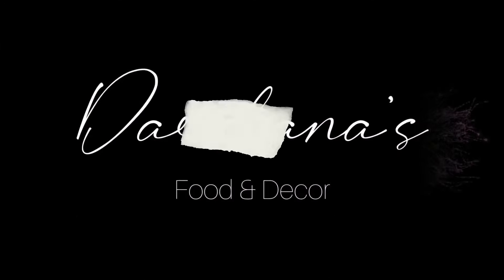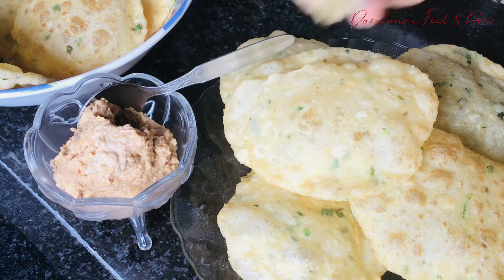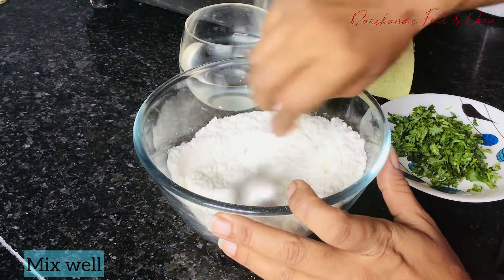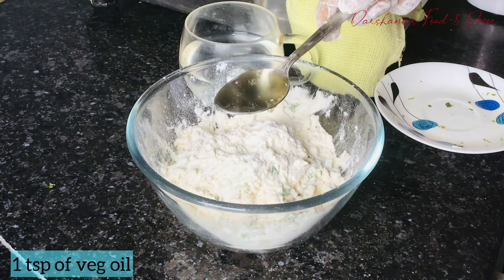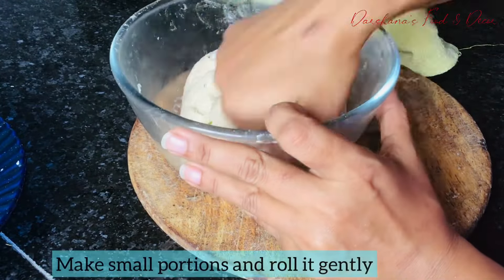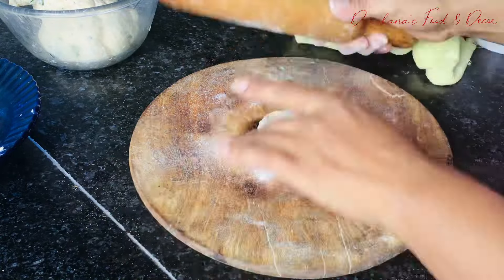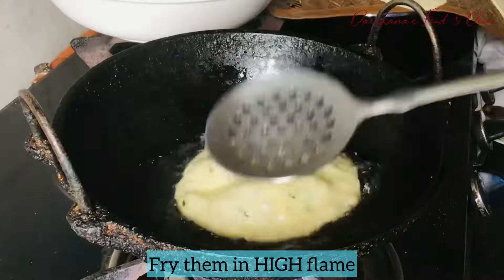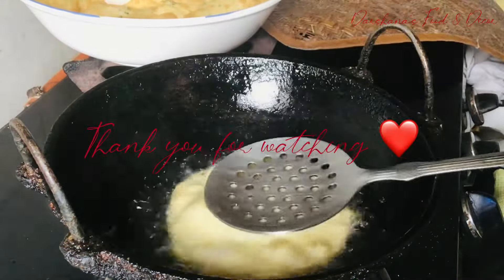Paneer Poori Recipe | How to Make Paneer Poori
Paneer Poori |
If you want to start your Sunday with something healthy, quick and delicious than this video is for you. Sharing an easy way to make Paneer Poori, you may serve them with your favourite chutney and ketchup or Pickle. A, serving this with Peanut chutney and will be sharing the link of the chutney too, do have a look of those videos too
If after watching you have any doubt drop down your queries in the comment section , I shall reply back to you. And if you find the content good then please do give me Thumbs up .

Ingredients:
Flour - 1 cup
Ghee-1 tsp
Paneer-100 gm
Kashmiri Red Chilli-1/2 tsp
Coriander leaves

* Resin Table Top

* High Protein Bites

* Semolina Pancakes

* Oats Pancake for Weight loss

* Traditional Assamese Fish Curry

- noflour no sugar Banana Cake

- [ ] Zero Oil Chicken

If you like my recipes do follow me in the below mentioned handlers 😊

Music courtesy: